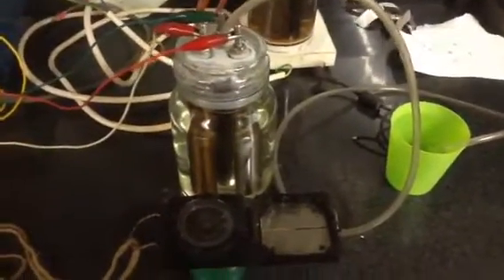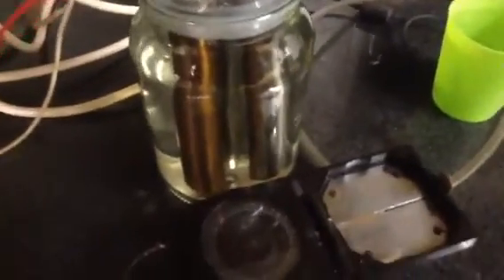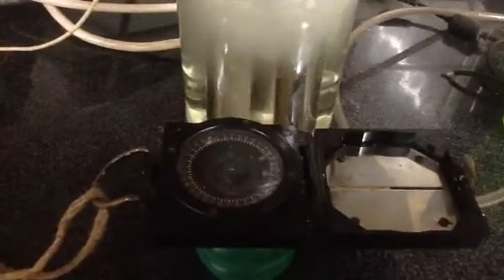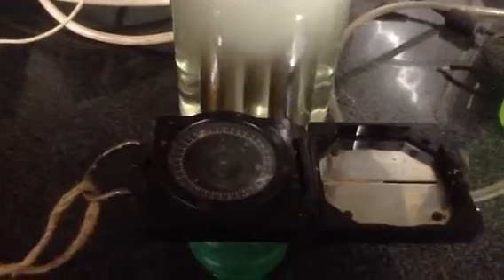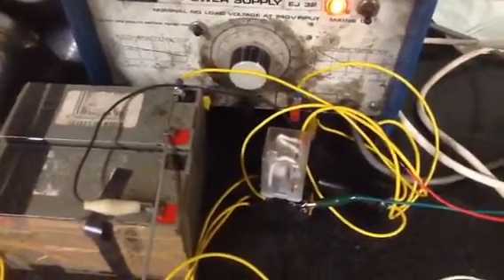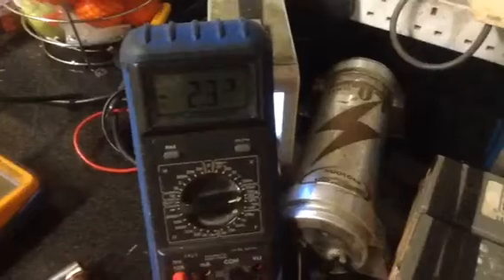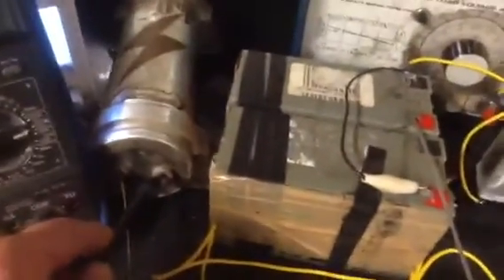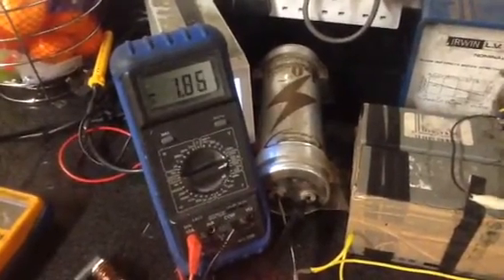SMD. V3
Magnetic field.